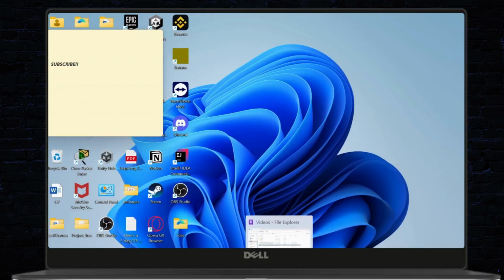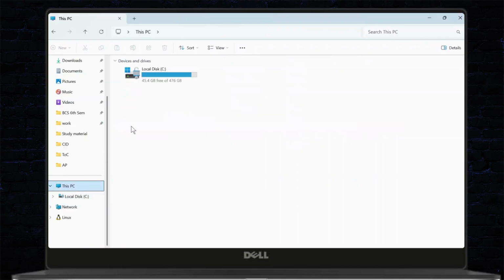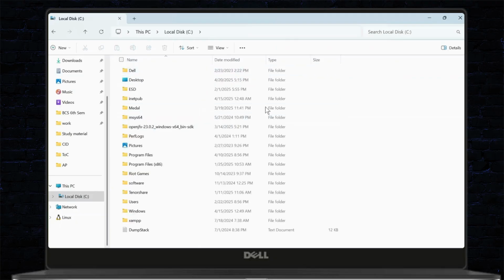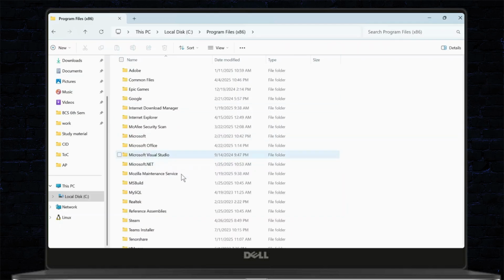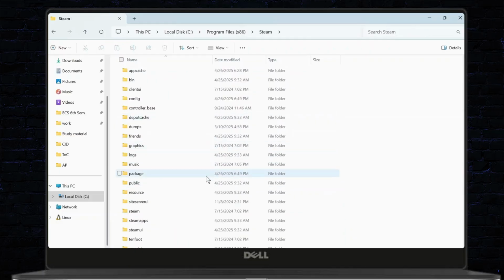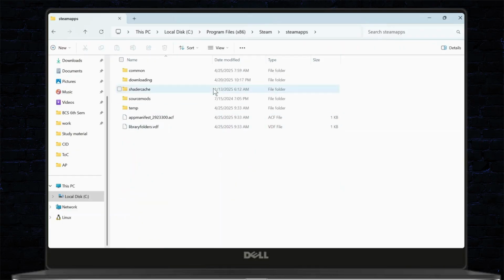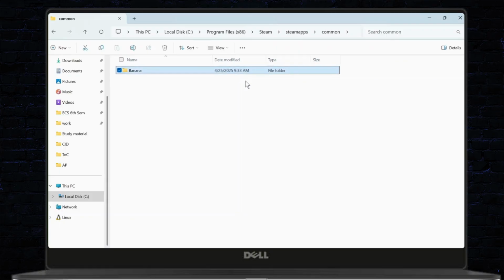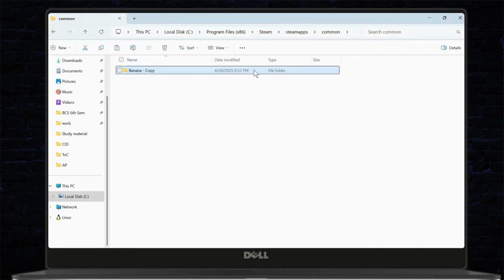How To Locate Steam Games That You Have Been Installed Already Backed Up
Learn how to locate Steam games that you have been installed already backed up without needing to download them again, in this step-by-step tutorial! Whether you're trying to save time or simply add games to your Steam library that you've previously downloaded, this guide has you covered.

In this video, you'll discover how to locate Steam games already installed. You'll also learn how to add games to Steam that were downloaded elsewhere and how to install already downloaded Steam games without downloading them again.

Timestamps:
0:00 Introduction
0:25 Step 1: Finding Your Backed-Up Steam Games
0:55 Step 2: Adding the Games to Steam